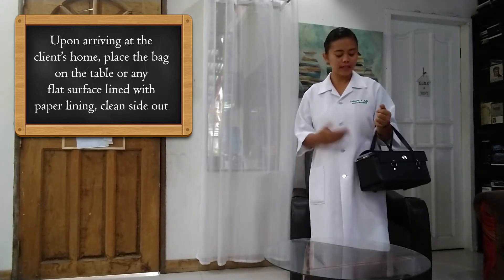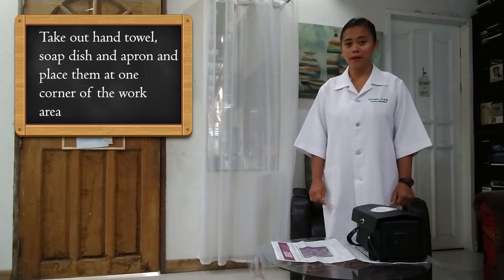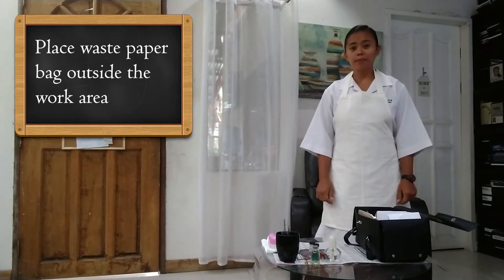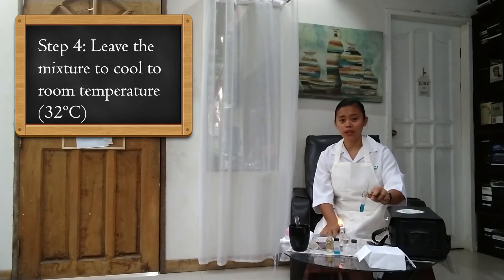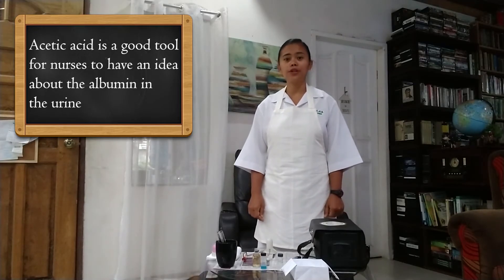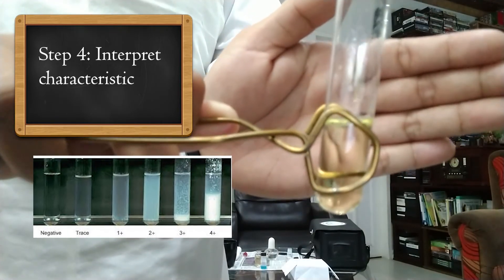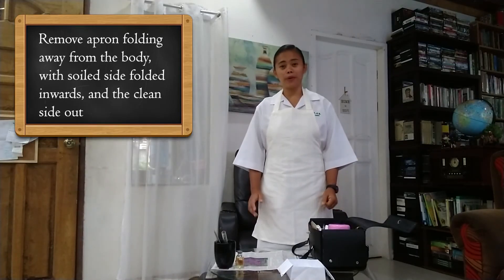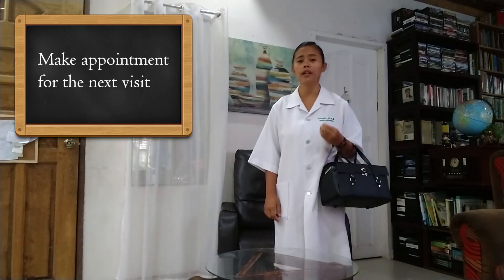Bag Technique Procedure I Benedict's Test I Acetic Acid Test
Bag Technique is a tool making use of a public health bag through which the nurse, during his/her home visit, can perform nursing procedure with ease and swiftness, saving time and effort in rendering effective nursing care